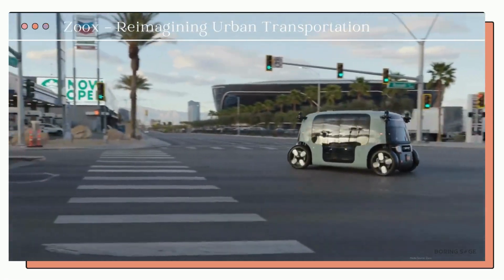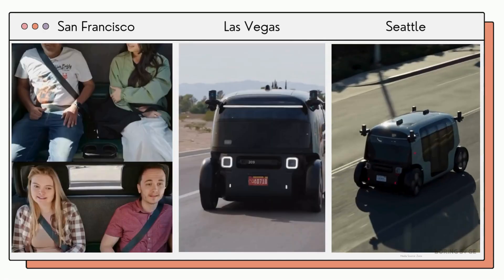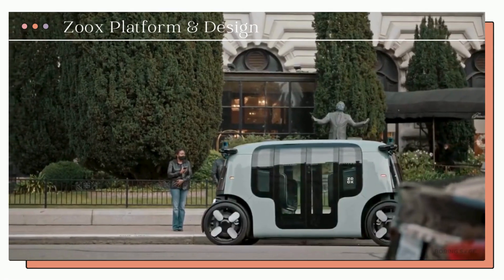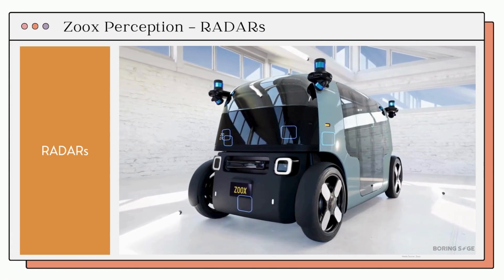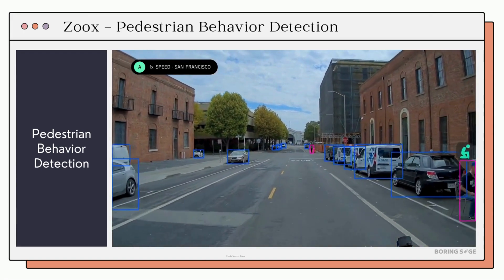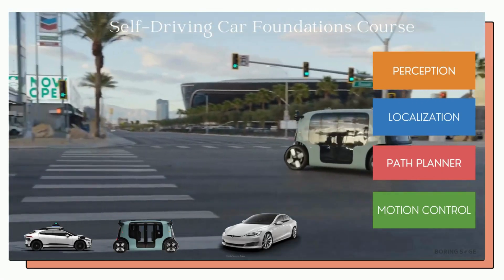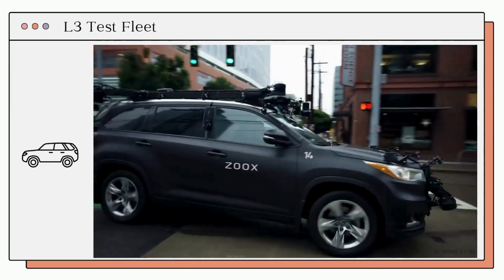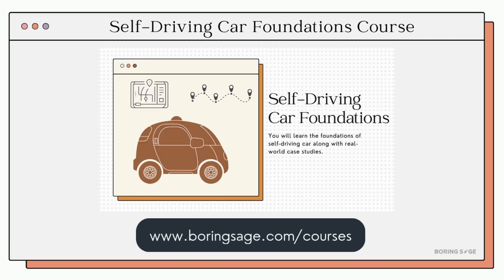Decoding Zoox: Building the Self-Driving Car for the Cities of Tomorrow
Zoox isn’t just building a car—it’s rewriting the future of urban mobility. In this video, we decode Zoox’s bold vision for a fully autonomous, bidirectional vehicle designed to navigate the dense cities of tomorrow.

🔗 Want to Kickstart Your Career in Robotics & AV?

📩 A. Join Pulse – Our flagship Robotics & AV newsletter

🎓 B. Enroll in Our Self-Driving Car Course

💬 C. Read Our Latest Essays

We love hearing from you—drop any questions or comments below!